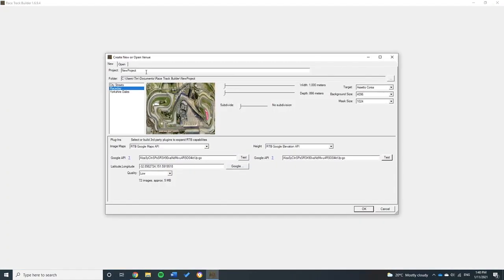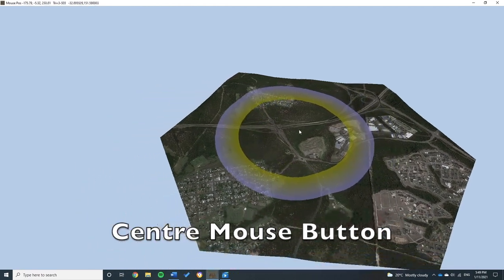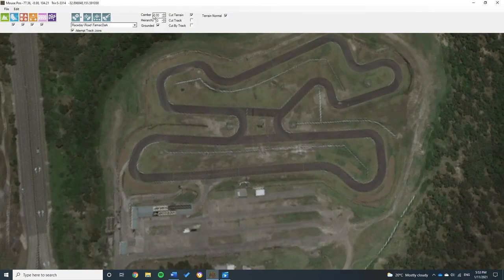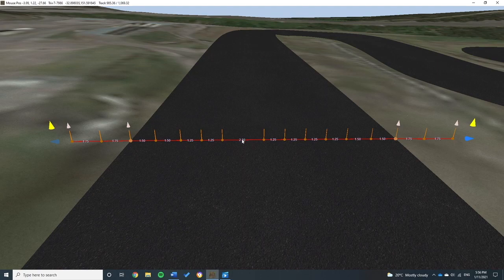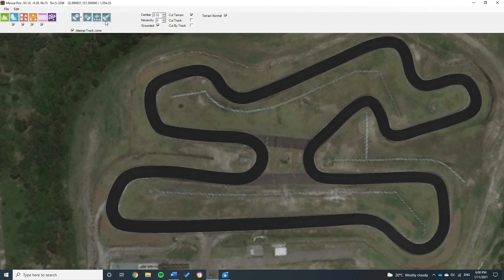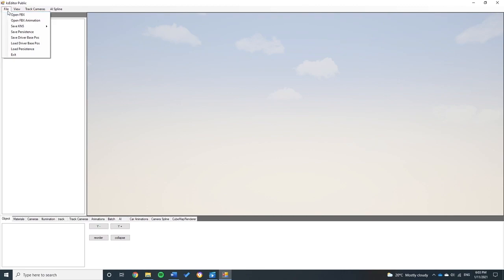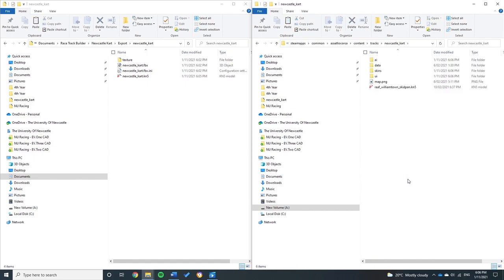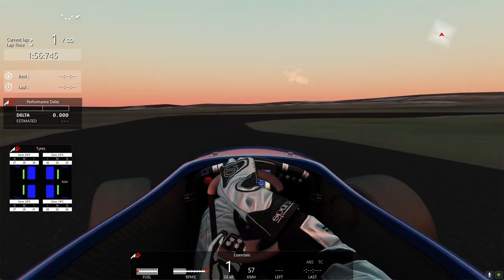1. Race Track Builder - Part 1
This video provides an introduction into the Race Track Builder program and how it can be used to
implement a simple track in Assetto Corsa. This video runs through the essential features of the creation of the Newcastle Kart track virtually and how to run this model in Assetto Corsa.

Content in this video:

0:00 Intro
1:10 New Project
4:00 Basic Controls
5:10 Terrain
7:00 Tracks
15:10 Grid/Timing
16:50 KsEditor
20:00 Testing